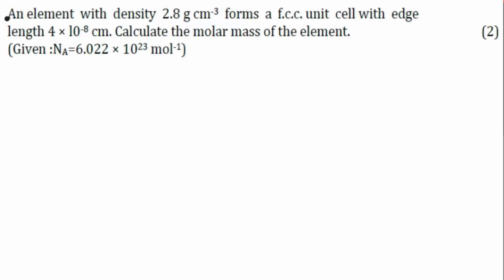CBSE Board Papers Class 12 - 2014 - Chemistry - Question 9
Question - An element with density 2.8 g cm^-3 forms a f.c.c. unit cell with edge length 4 × l0-8 cm. Calculate the molar mass of the element. (Given :N_A = 6.022 × 10^23 mol^-1)